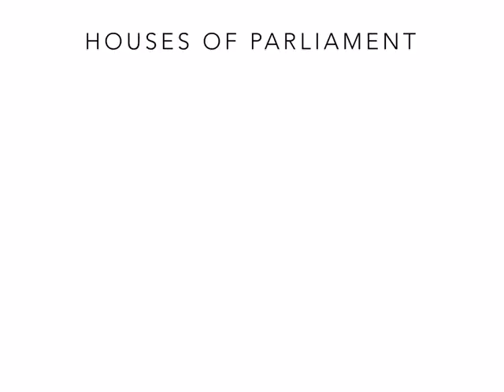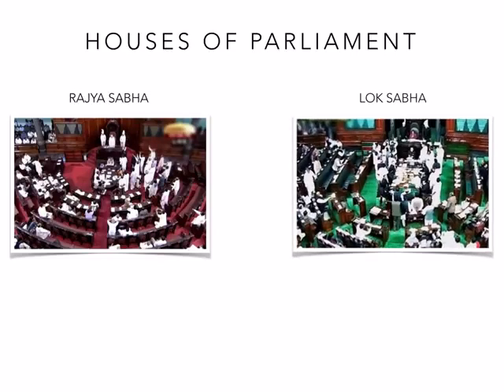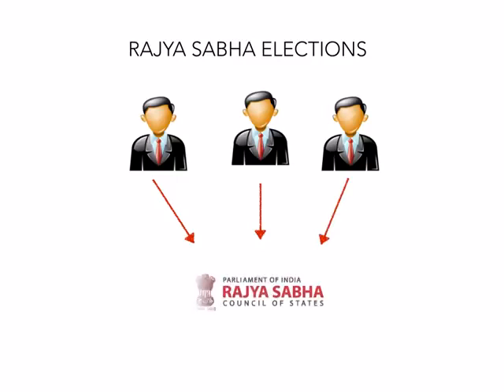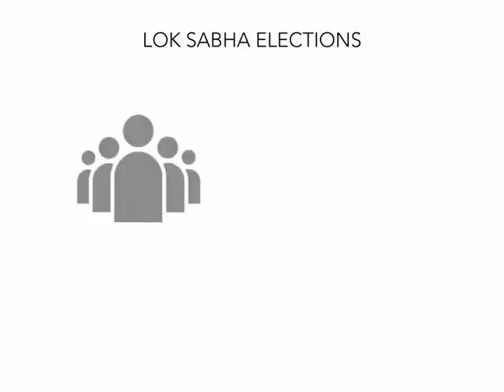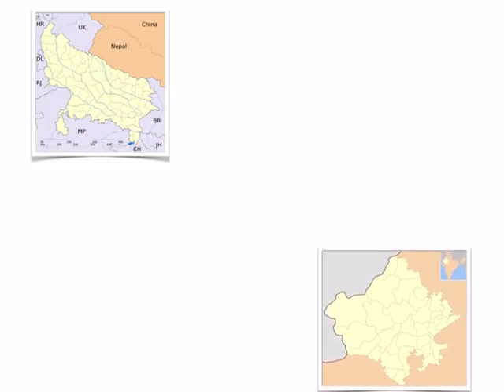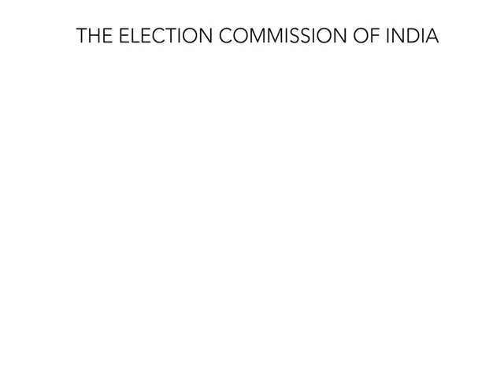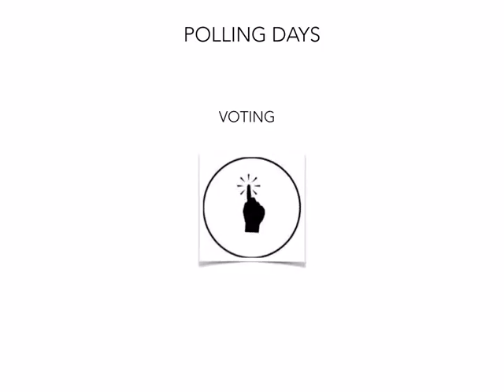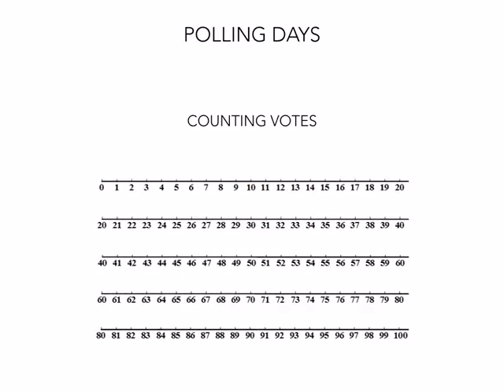Please watch parliamentry system of india